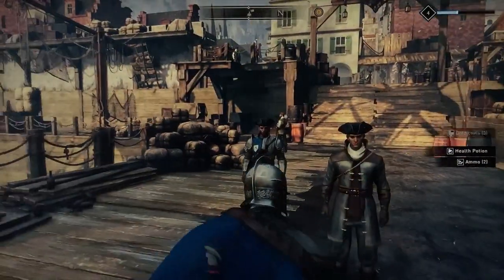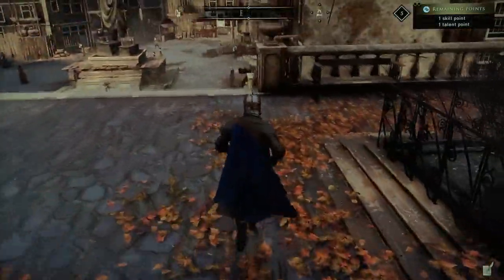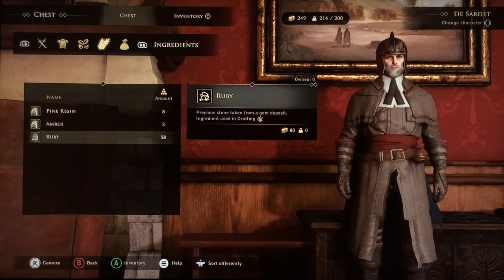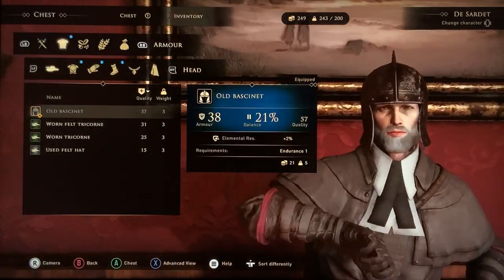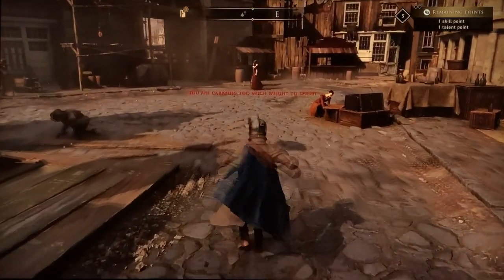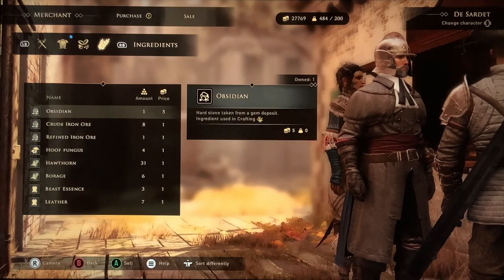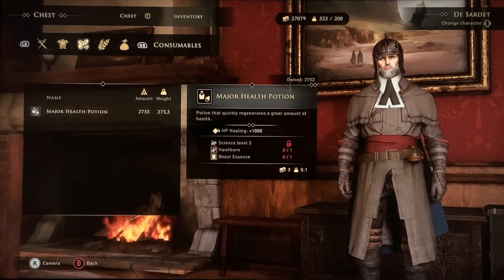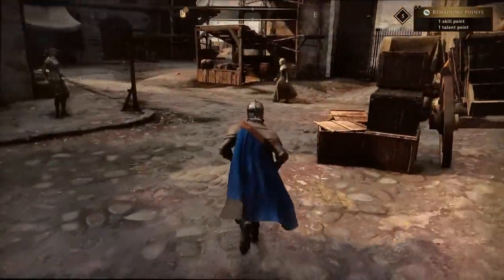Greedfall | Dup all resources, infinite gold, get best weapon slots | Xbox one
This is a long video but it details EVERYTHING.
I have seen videos on this topic and they do not explain very well how to do it and even how it works.
This is a little different than just a basic duplication trick and this will explain exactly how to do it and also how to get infinite gold and how to get best weapon slots without having to spend points in craftsman.